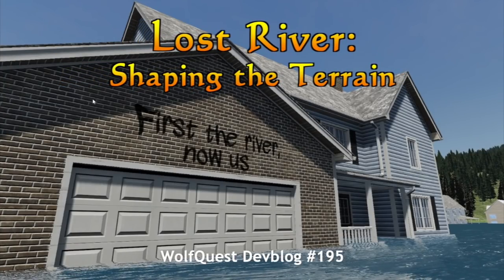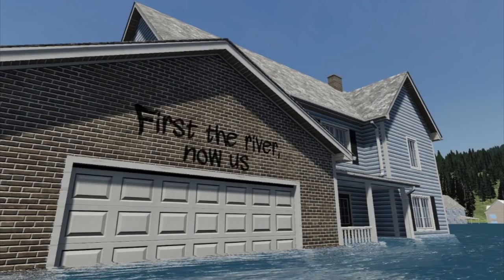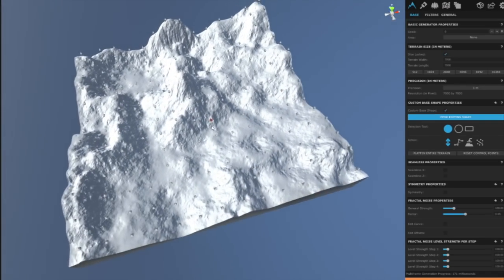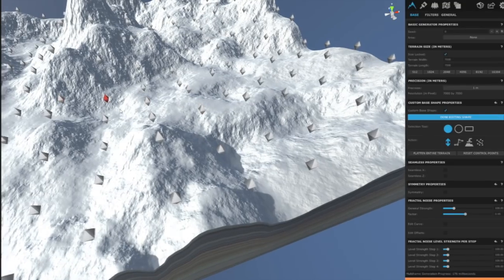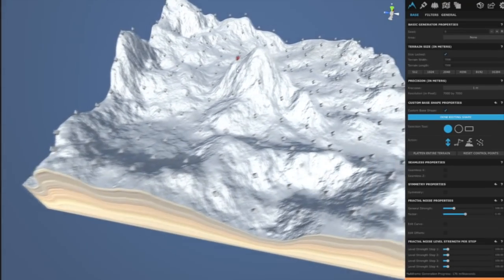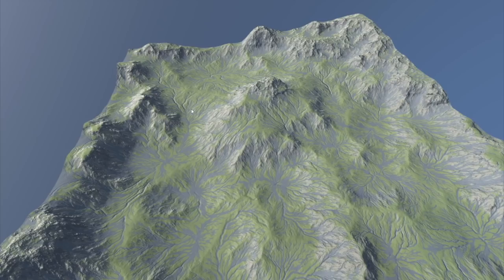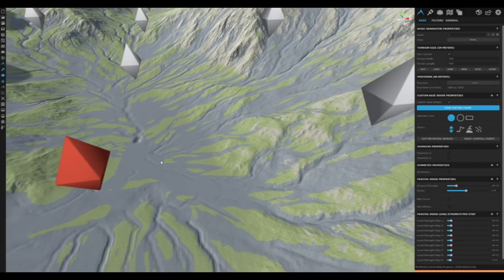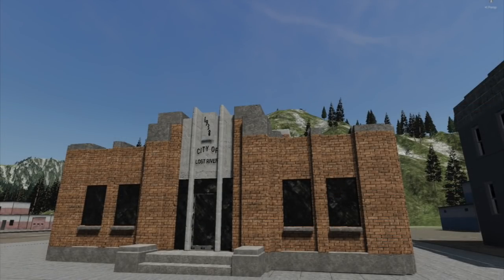Lost River: Shaping the Terrain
The new, greatly expanded Lost River map is coming along nicely! For those new to WolfQuest, Lost River is a fictional map somewhere in the Mountain West, where. something. has happened that prompted all humans to evacuate the area, leaving it to the wild animals. Lost River: Classic (the OG map) will remain in the game, and this new expanded map will be available as DLC for purchase.

I began working on this last year and have made much progress, but let's take a look back at the beginning: creating the terrain. Like the other Anniversary Edition maps, this is much bigger than in the old game, and in fact (for obscure technical reasons) it's a bit larger than the AE Yellowstone maps, over 8x8 kilometers. That provides lots of room for recreating downtown, the subdivisions, and other areas of the old map, as well as much more wilderness areas to explore and play in.

Today's devblog looks at several steps in this terrain-shaping process. We'll share more in future devblogs (though giving only very narrow peeks at the new map, so there will be plenty to discover when you can finally explore the map on your own). And not to worry, Floppy will still reign over Lost River.

The WolfQuest saga will continue! More maps and wolf customizations are also coming in 2022!

Once the game is completed on PC/Mac, we will turn our attention to other platforms.